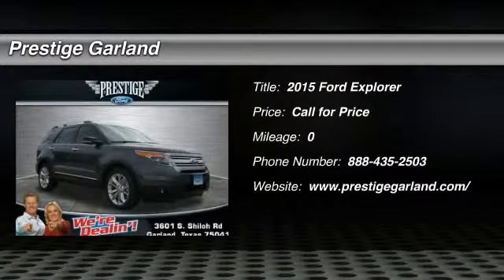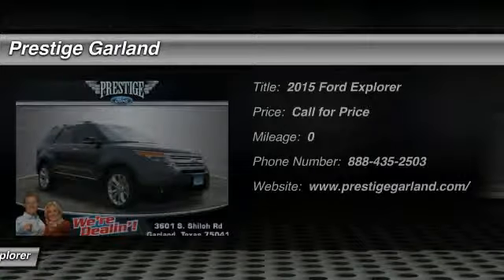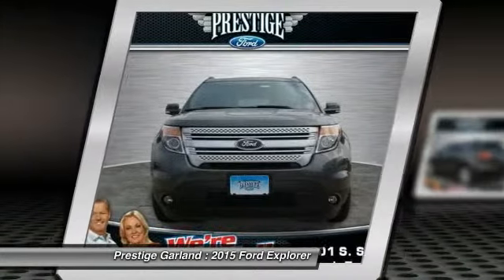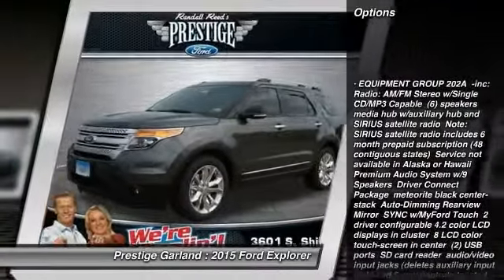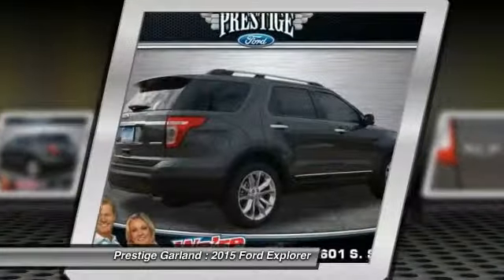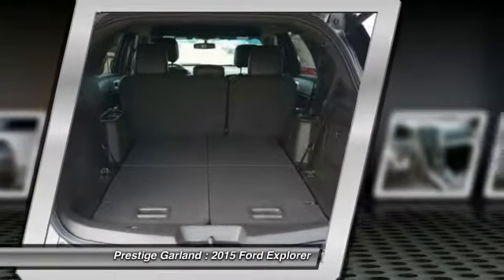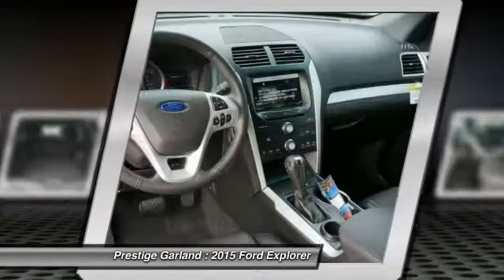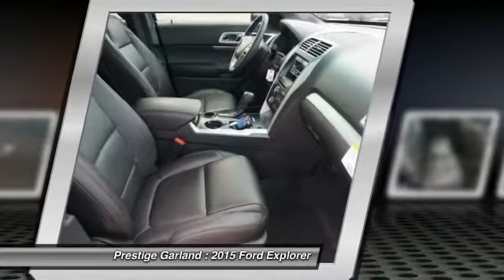2015 Ford Explorer Garland TX F0292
2015 Ford Explorer XLT

Prestige Garland
3601 S. Shiloh Road

Pick up this Magnetic 2015 Ford Explorer, available today at Prestige Garland. Featuring Automatic transmission, it has  miles. This could be the one you've been searching for.